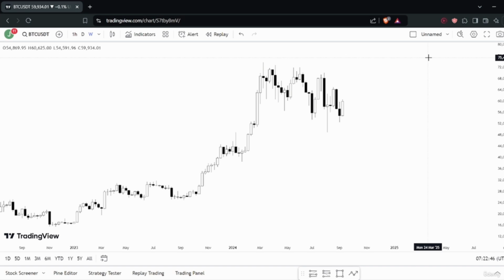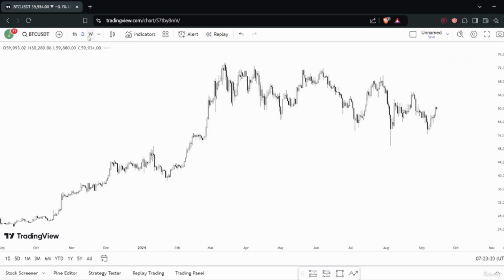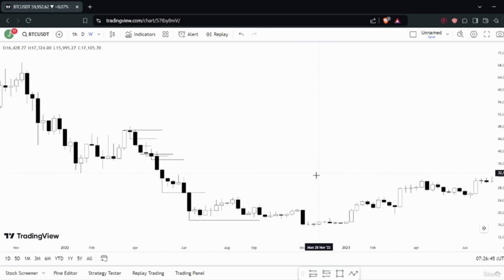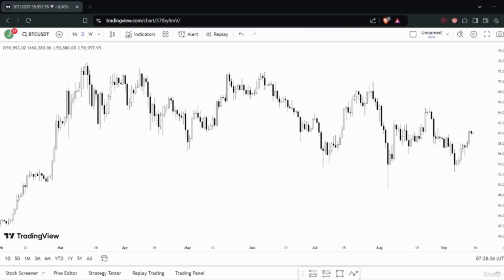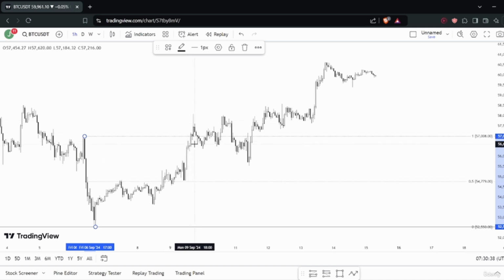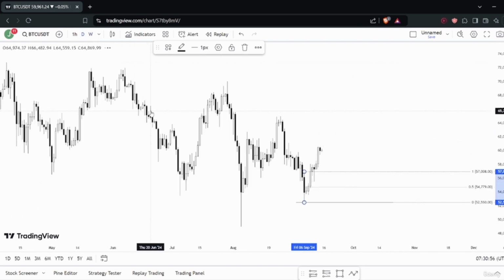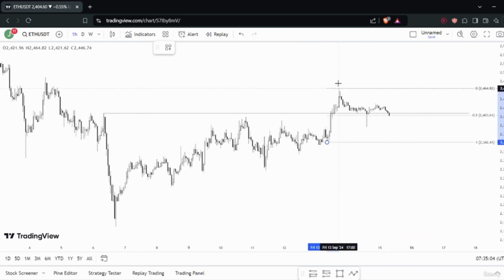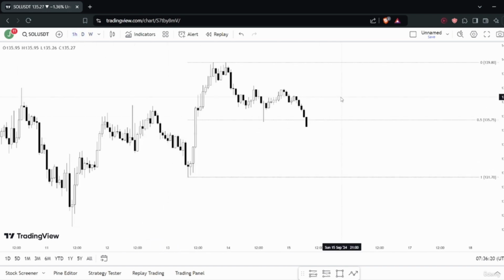3 - Crypto Swing Trading Strategy (Rules and Steps to Follow For Success)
1-Steps to follow and Rules.mp4
2-Strategy Explained and Examples.mp4
3-Psycology (Very Important).mp4